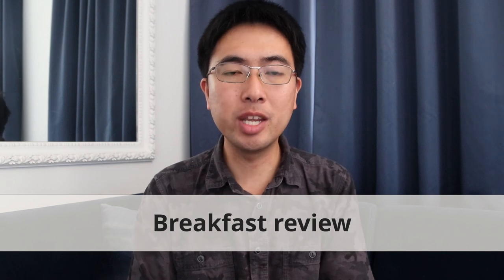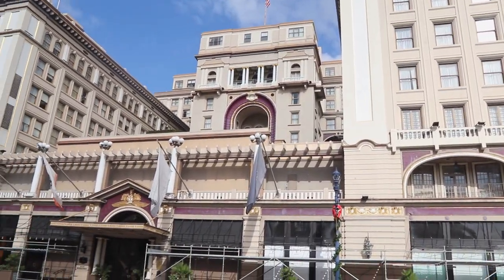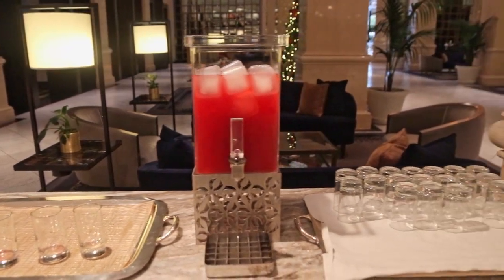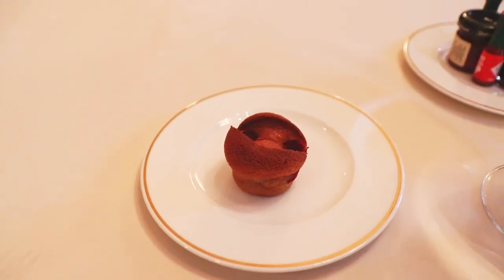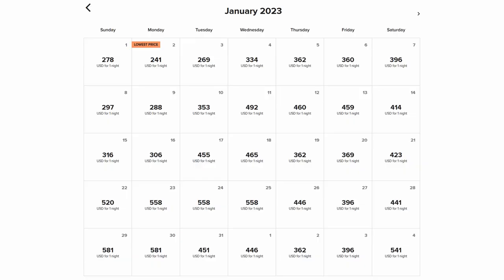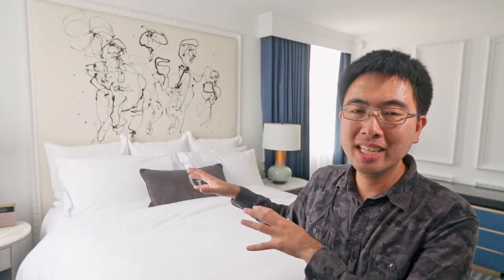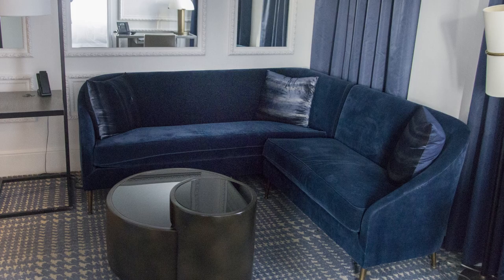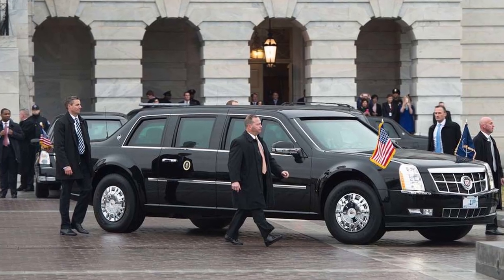Historic hotel in San Diego! US Grant hotel tour and suite review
Check out the US Grant hotel in San Diego’s Gaslamp Quarter! This hotel is part of the Luxury Collection by Marriott and American Express Fine Hotels & Resorts. I’ll tell you a bit about the history of this 100+ year old hotel and give you a review of the breakfast at Grant Grill and my Landmark Suite.

Earn free cash back on travel and other purchases through Rakuten

Chapters
0:00 Intro
0:32 Hotel tour
2:23 Grant Grill restaurant history and breakfast review
3:31 Room rate and Marriott elite benefits
4:26 Landmark Suite room tour

This video is not sponsored and I paid for this stay using my own money, hotel certificates and/or hotel points. The appearance of U.S. Department of Defense (DoD) visual information does not imply or constitute DoD endorsement.